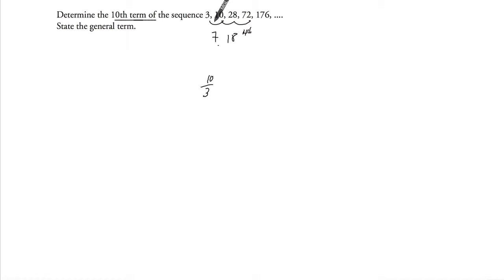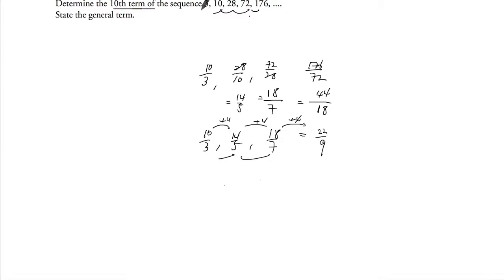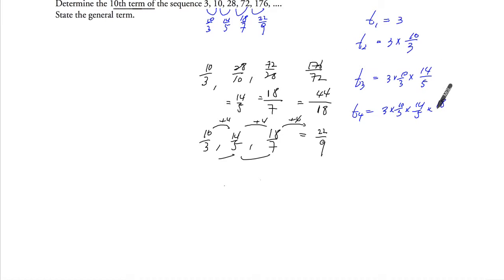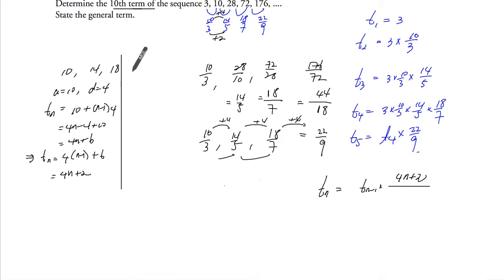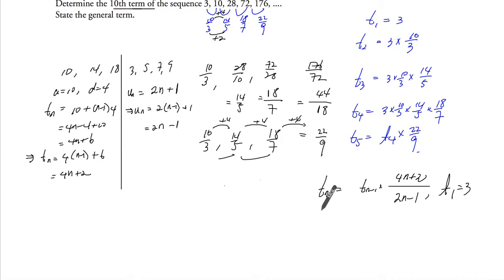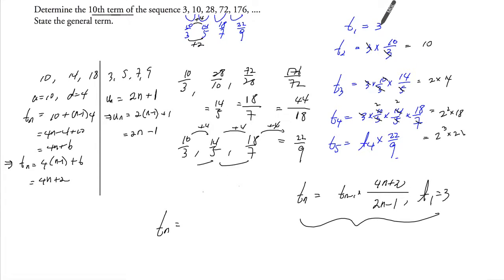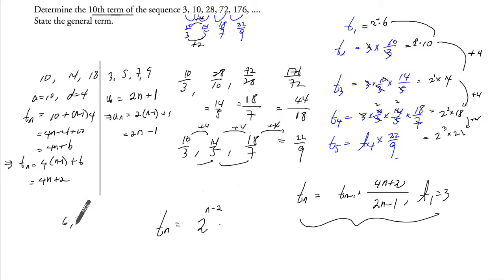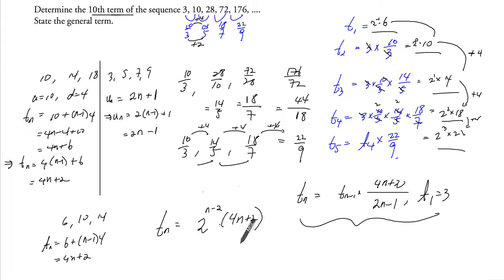Geometric Sequence example